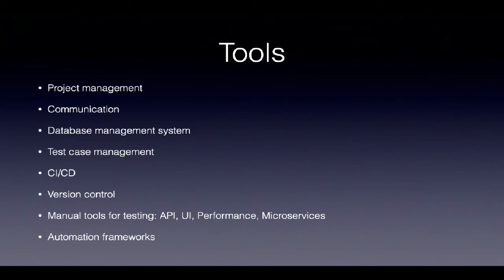Quality Assurance - Tools to use everyday for organization and manual/automation testing